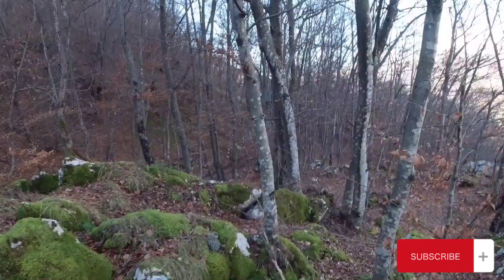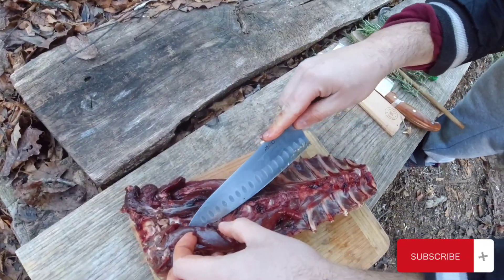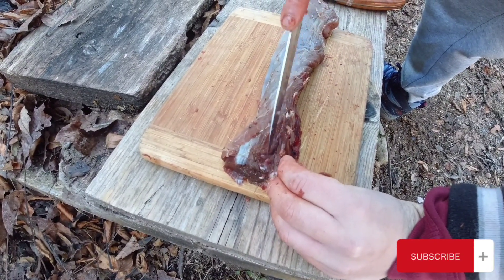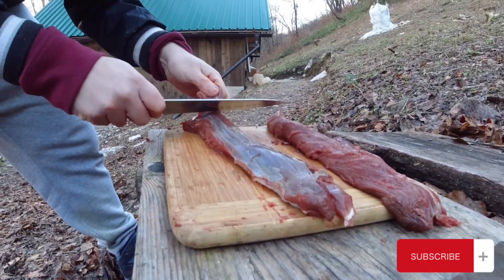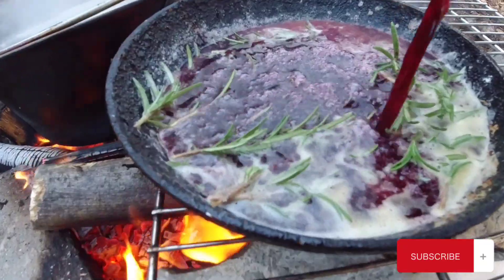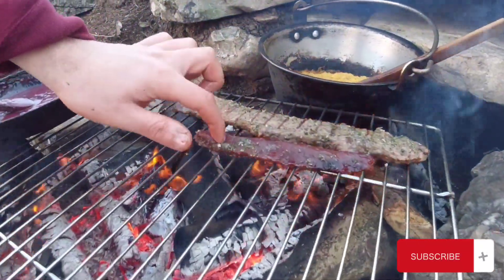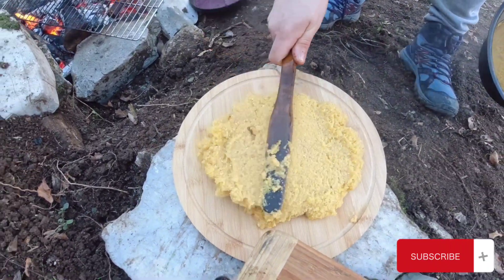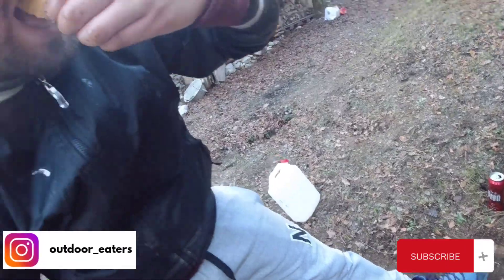Deer loin and tenderloin | Best venison recipe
What would you like to see me cook next?